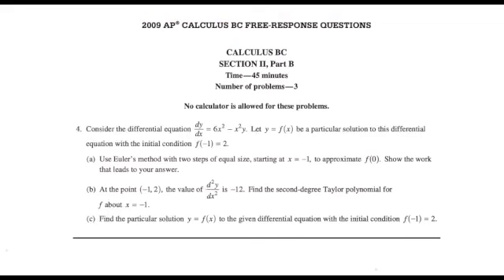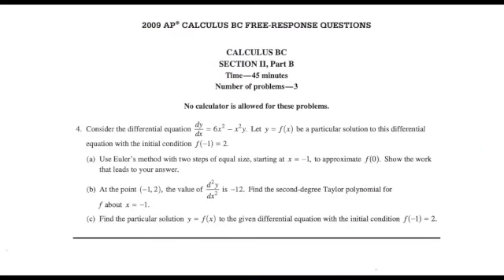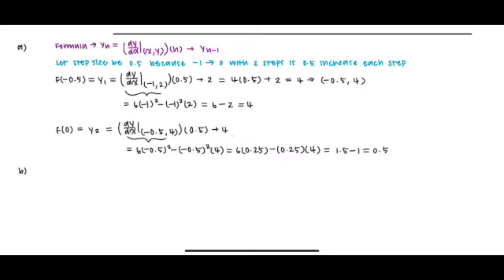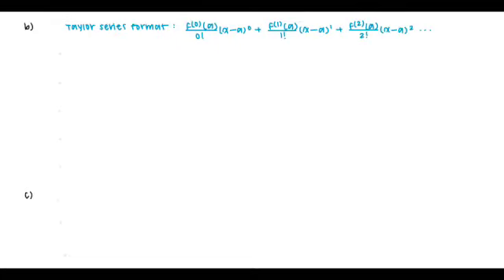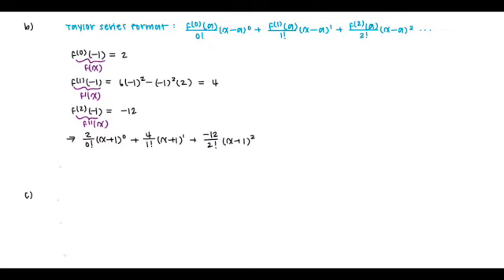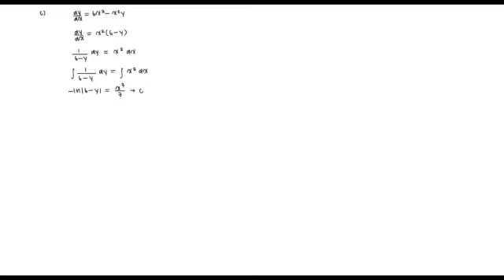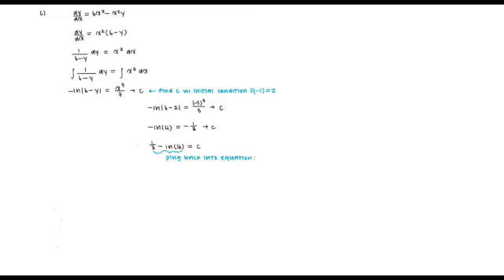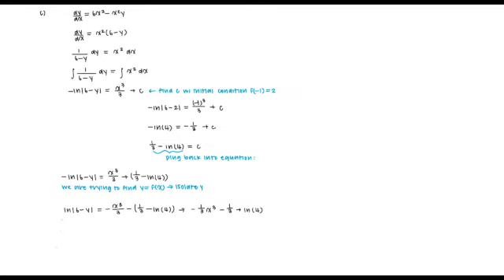Calculus BC FRQ 2009.4